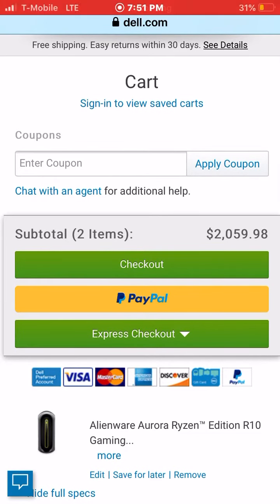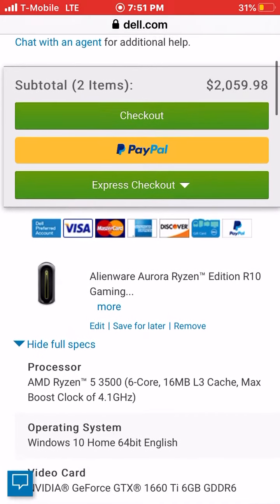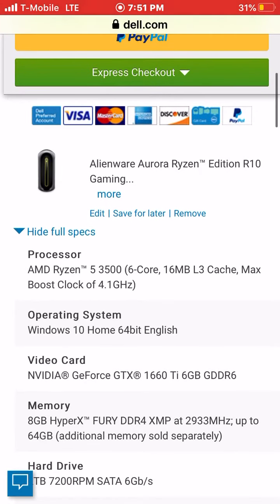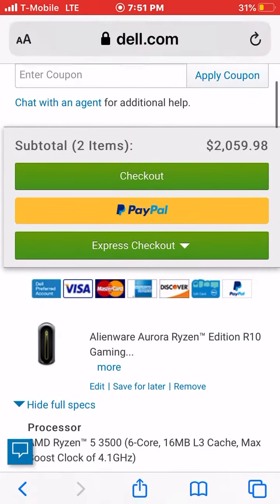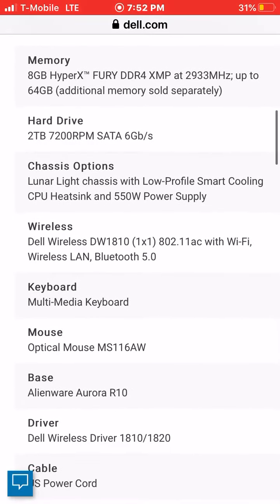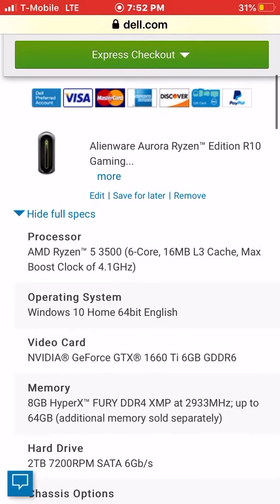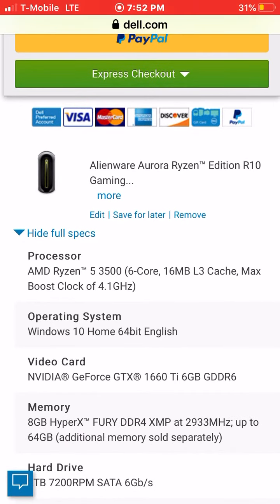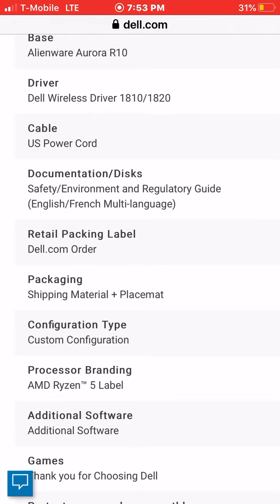PC Specs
I’m not the best at it but practice makes perfect...